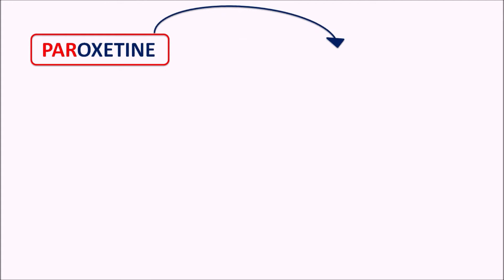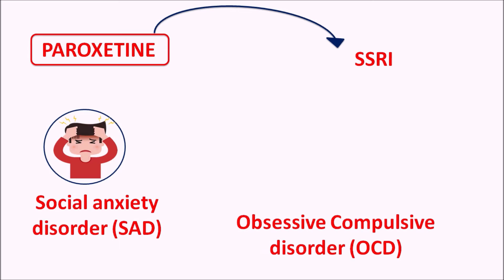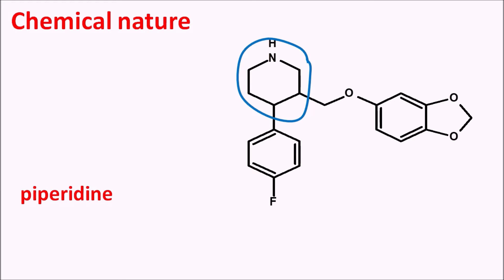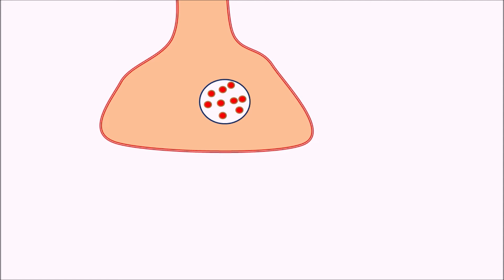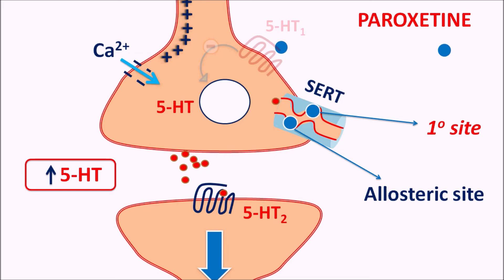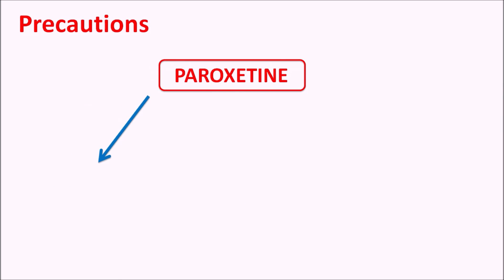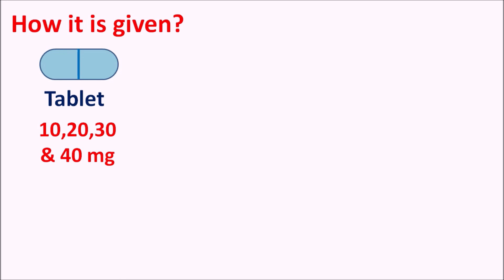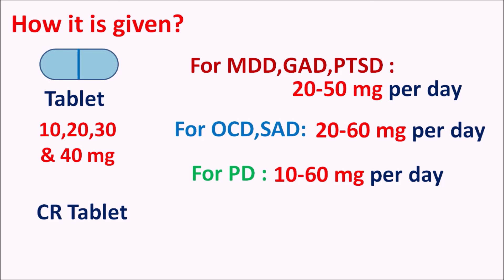Paroxetine Tablets - Mechanism, precautions, side effects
Paroxetine is a Selective Serotonin Reuptake Inhibitor (SSRI) that is indicated in major depressive disorder and various anxiety disorders such as panic disorder, social anxiety disorder, Obsessive-Compulsive disorder (OCD) and GAD.